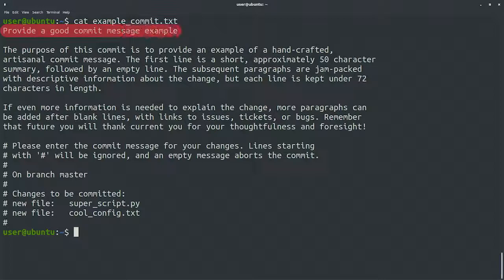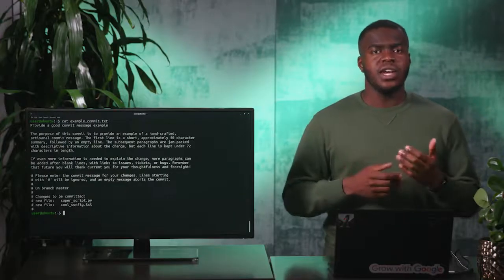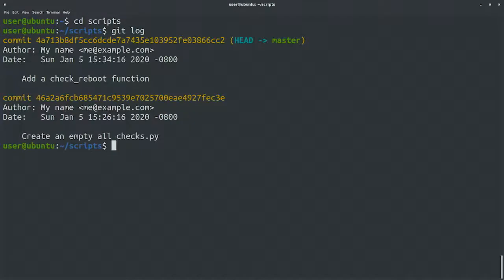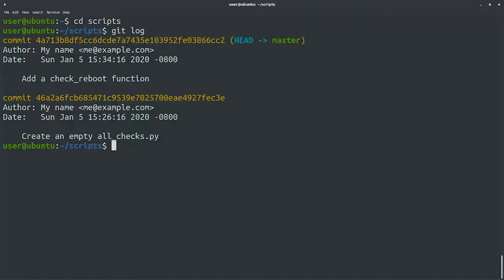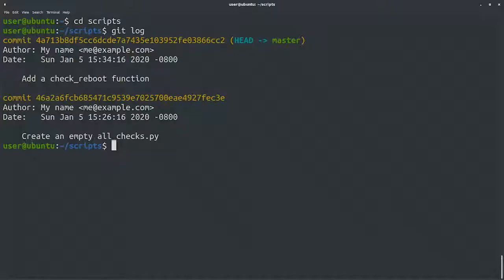Git and GitHub - Anatomy of a Commit Message #14